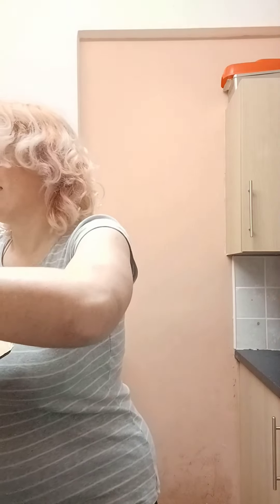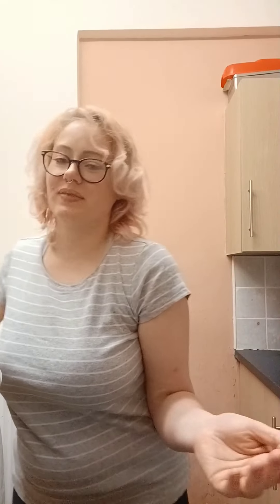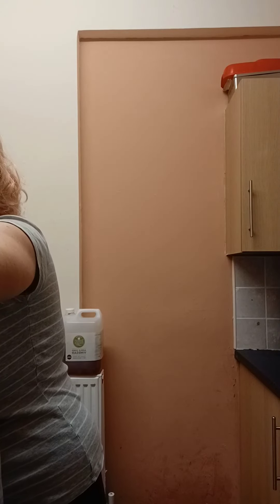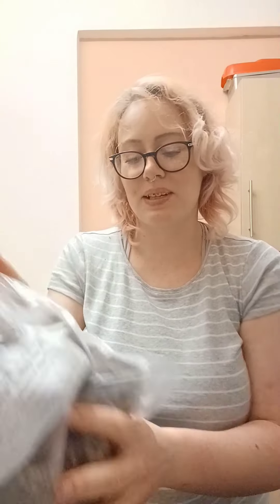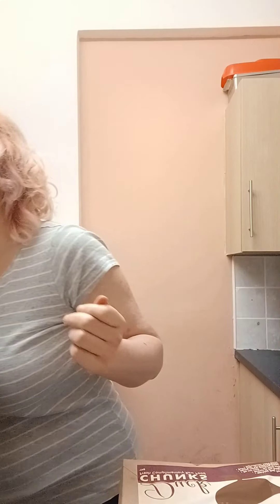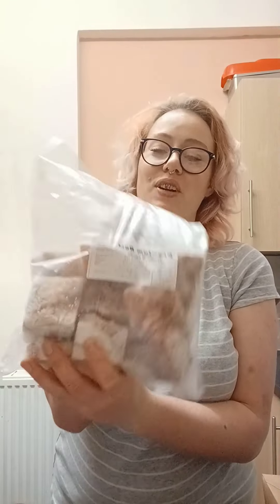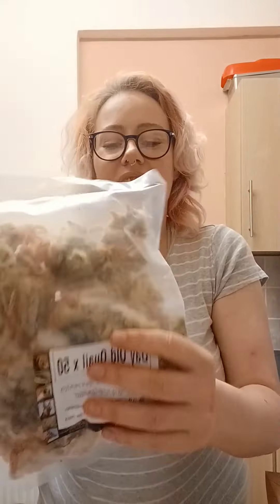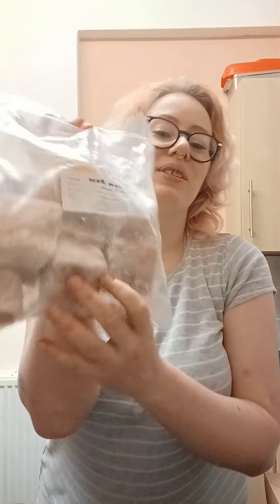Feeding crocodile to dogs???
Another raw feeding video from Waikikamukau